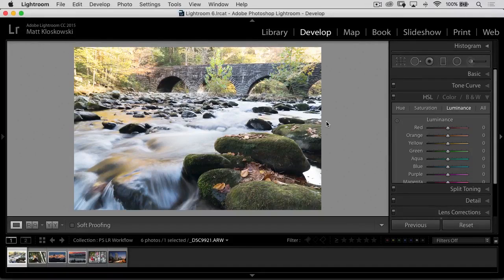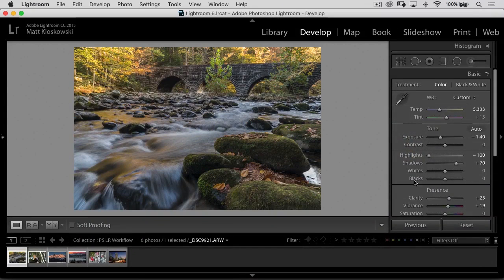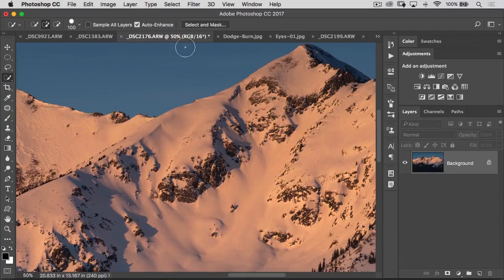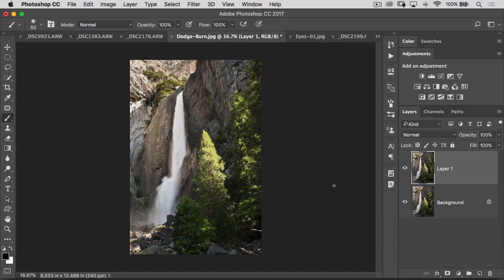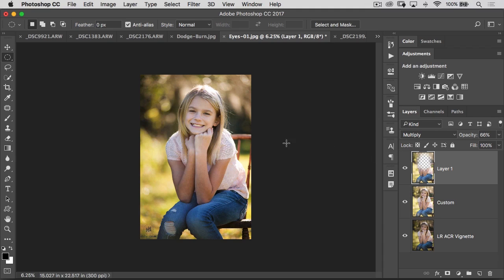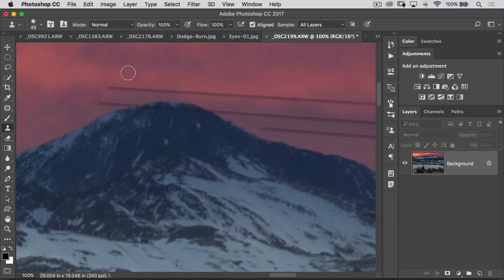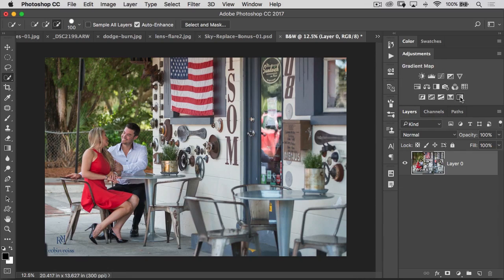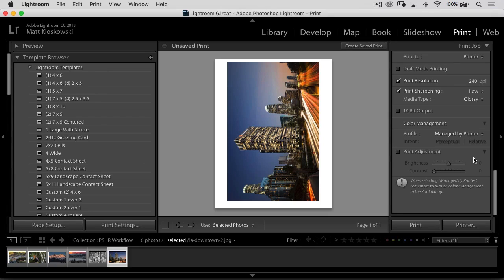The Do's and Don'ts of a Lightroom and Photoshop Workflow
Ever wonder if it's better to do a photo adjustment in Lightroom or Photoshop? In this video, you'll find out where it's best to do some photo edits, and a few tips along the way.

The Photoshop System Launches on March 23rd, 2017 sign up to receive special launch week pricing

Matt
Category - Education
License - Standard YouTube License
Category
Education
License
Standard YouTube License
Category
Education
License
Standard YouTube License
Category
Education
License
Standard YouTube License
SHOW LESS
Category
Education
License